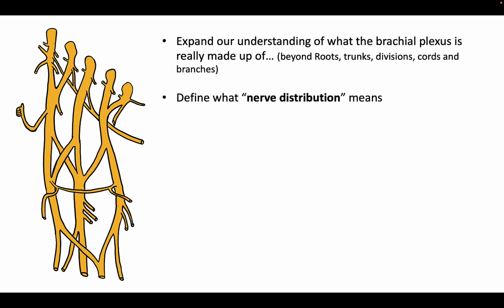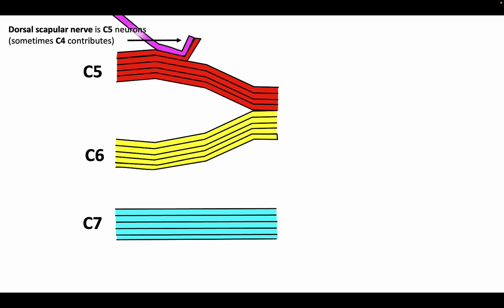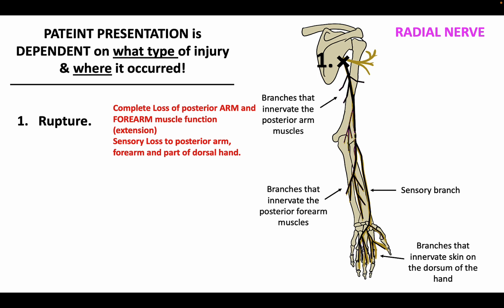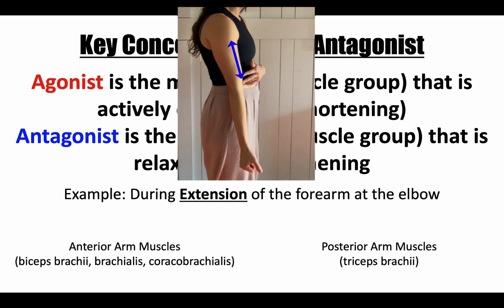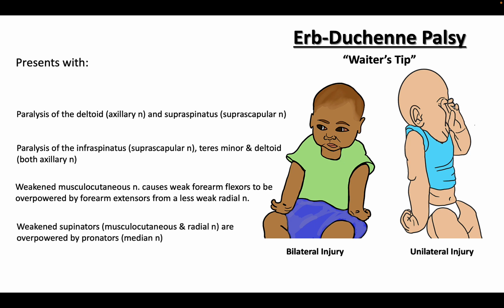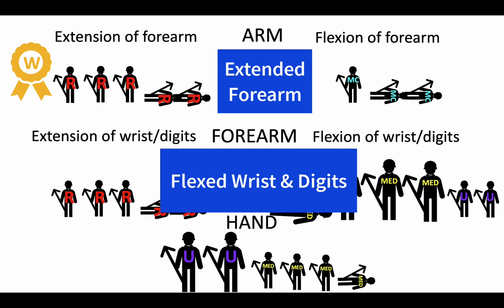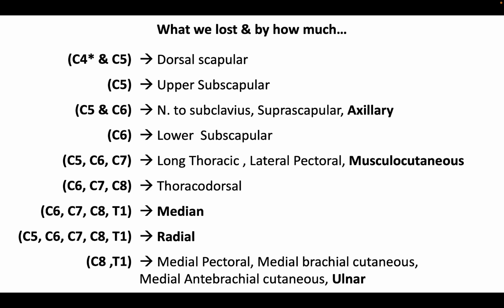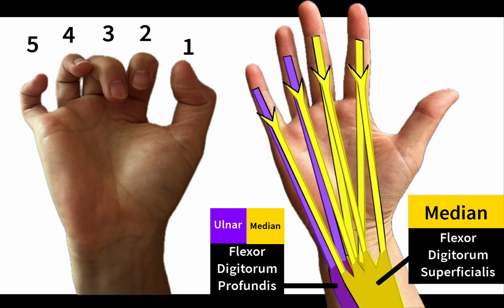Brachial Plexus Breakdown: Advanced : Upper & Lower Injuries (Part 3/3)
This is the 3rd video in our brachial plexus series! Advanced Brachial Plexus will walk you through the detailed version of the brachial plexus that you need in order to understand upper and lower brachial plexus injuries.
The first part we review some nervous system structures and rev up to understading nerve distributions.
Then we tackle the types of injuries possible, how they present and how important location of injury is.
Finally we get into the details of upper brachial plexus (Erb's Palsy) and lower brachial plexus (Klumpke's palsy) and why we present the way we do during those injuries.